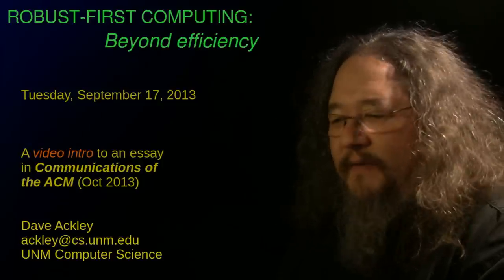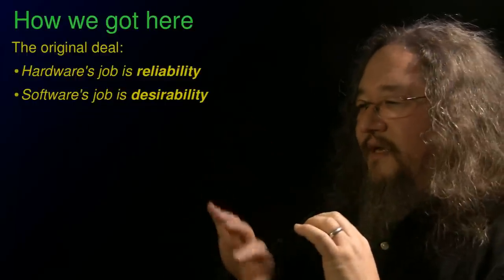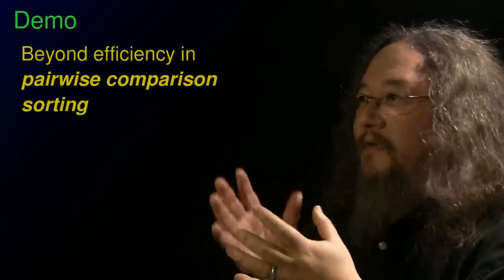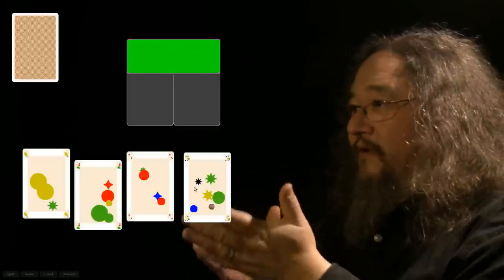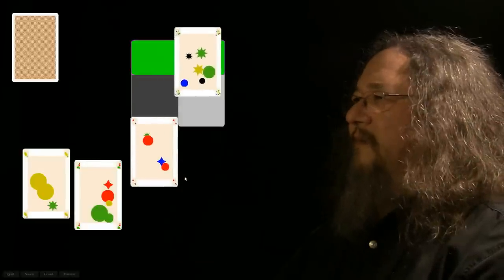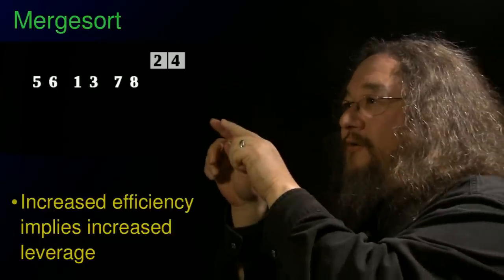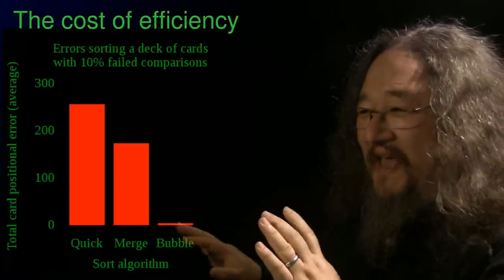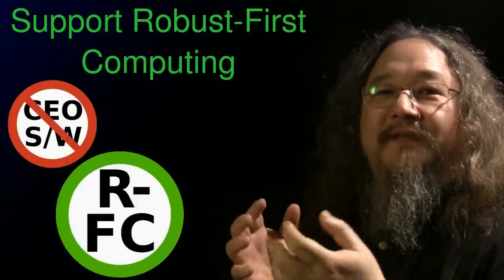Robust-first computing: Beyond efficiency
A high-level introduction to robust-first computing, with a sorting demo.